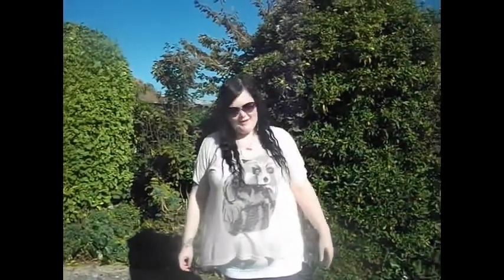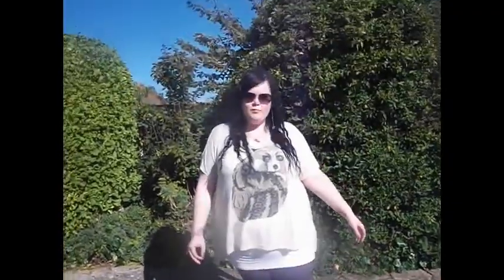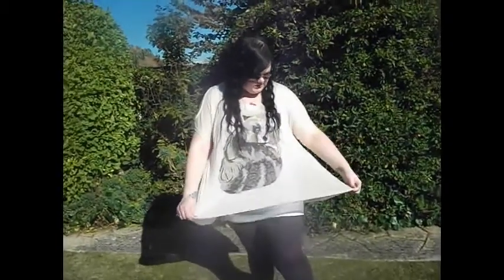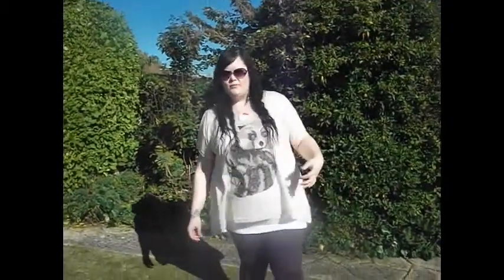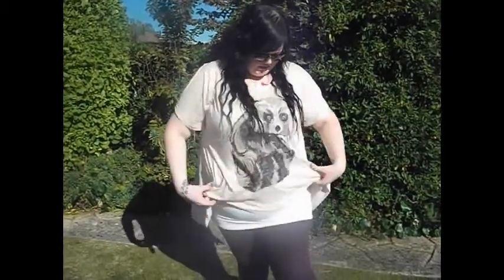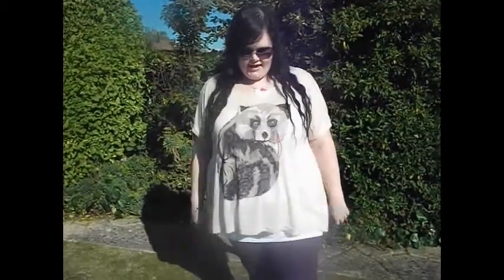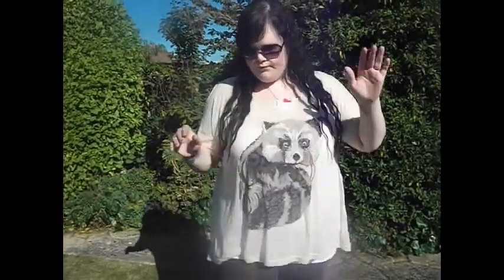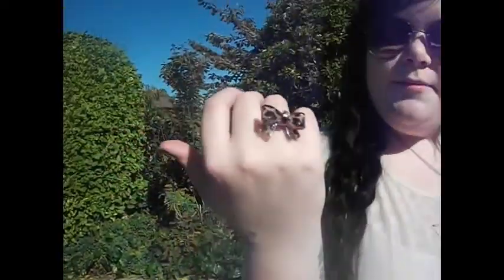O.O.T.D - Holiday o.o.t.d (plus size uk)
**Recorded late September**

Featuring my new Primarni top that I LOVE! I had pre recorded about 3 times, so I was a little less detailed hehe